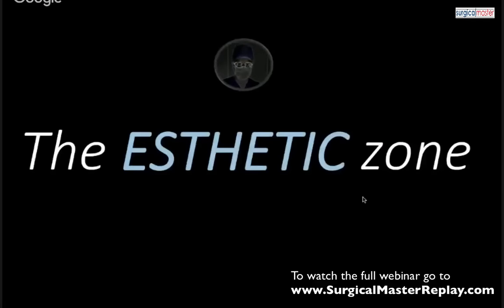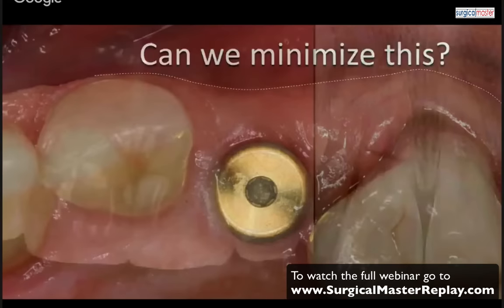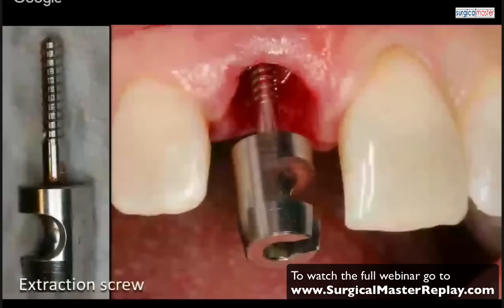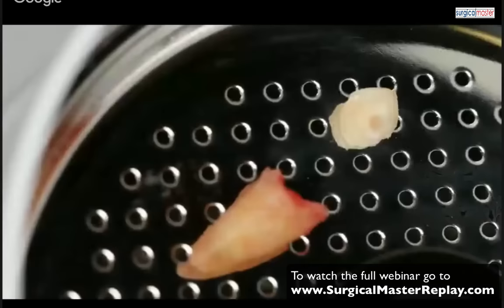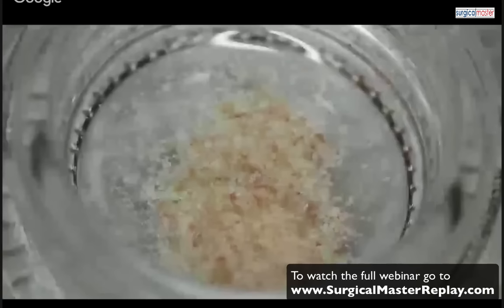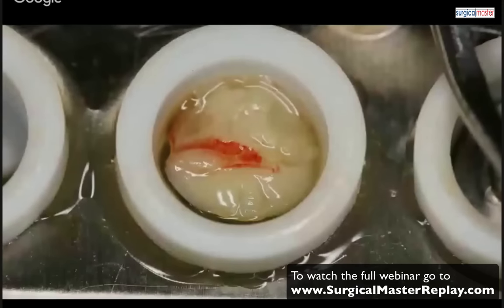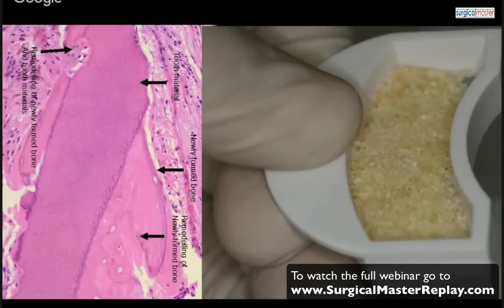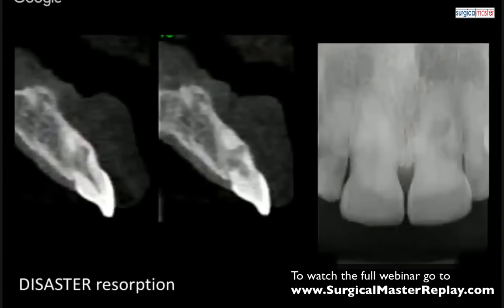Dr. Ziv Simon Talking about DISASTERS and DENTIN GRAFTS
This is part of Dr. Simon's popular webinar on the DISASTERS in the esthetic zone.